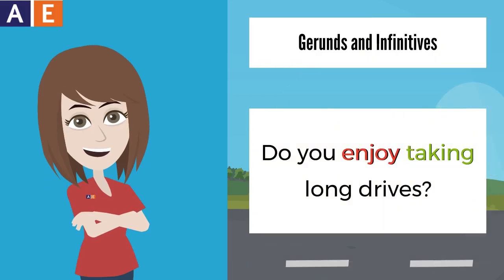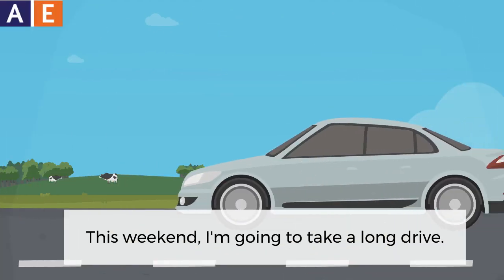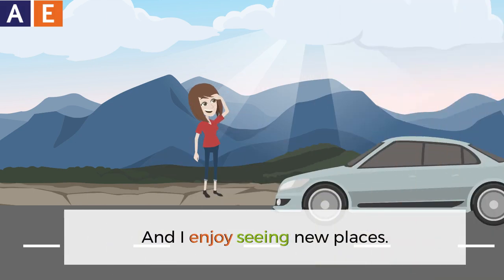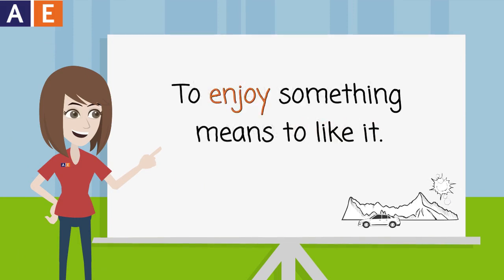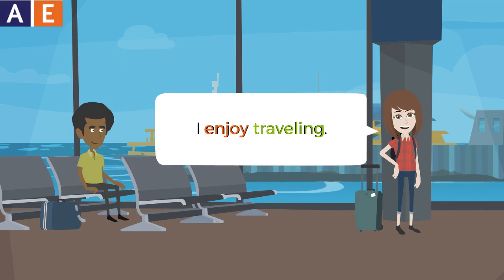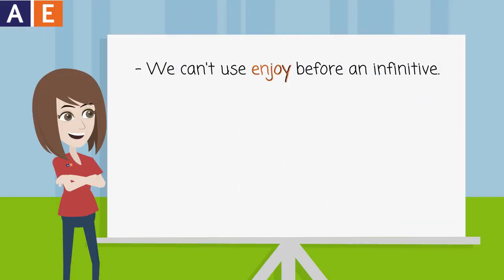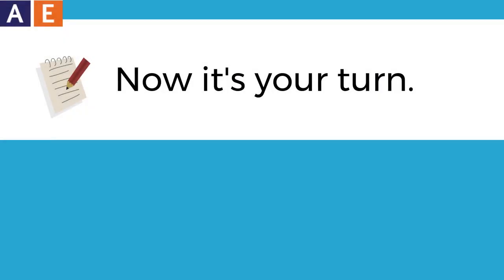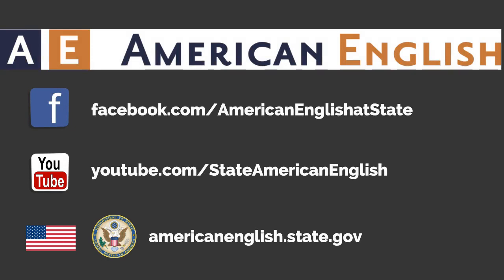English Language Grammar: Gerunds and Infinitives after "Enjoy"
What do you enjoy doing in your free time? If you enjoy learning about English grammar, check out this video. It explains how to use the verb “enjoy.” We hope you enjoy watching!